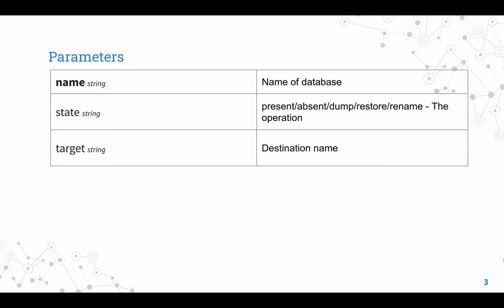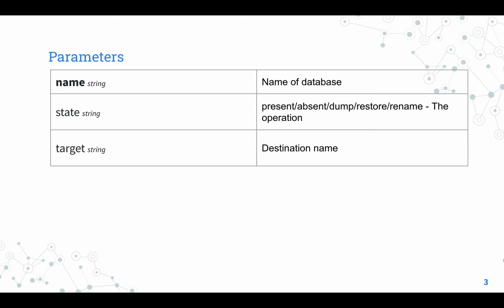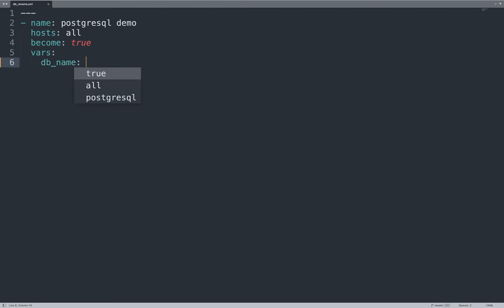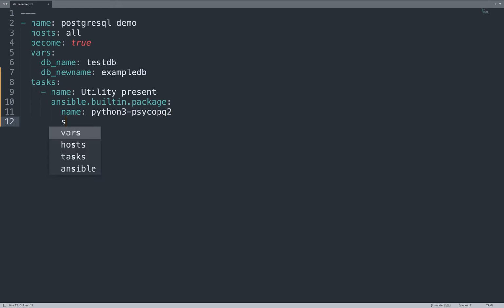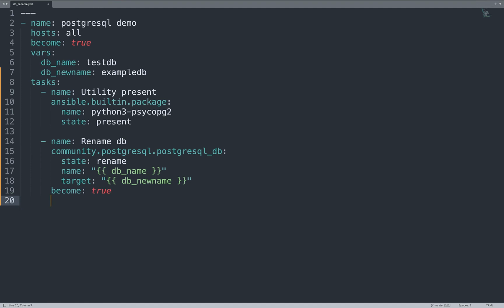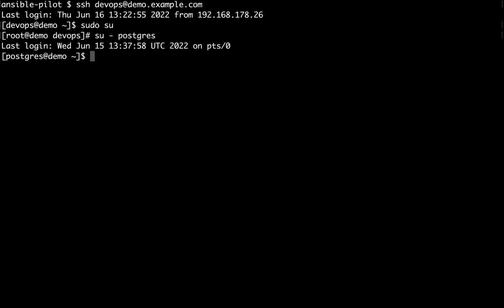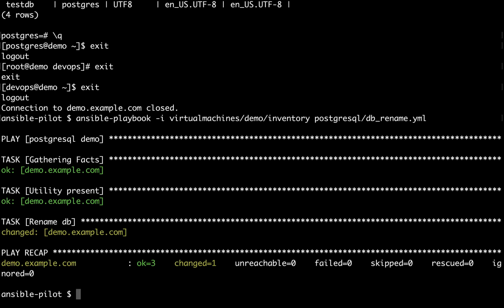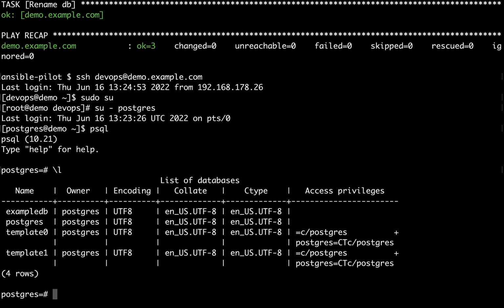Rename a PostgreSQL Database — Ansible module postgresql_db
How to automate the renaming from “testdb” database to “exampledb” on PostgreSQL using Ansible Playbook and postgresql_db module.

200+ Automation Examples For Linux and Windows System Administrator and DevOps

200+ Automation Examples For Linux and Windows System Administrator and DevOps